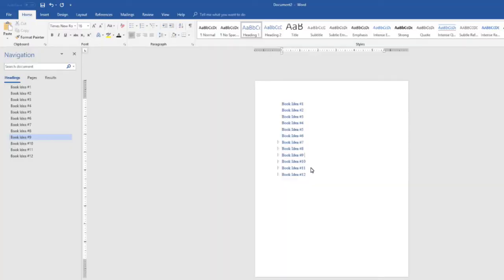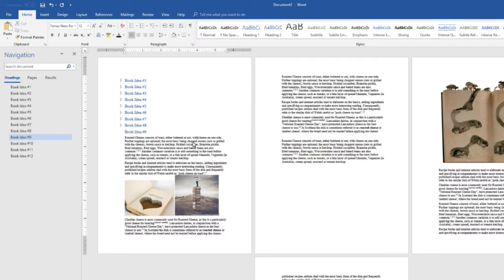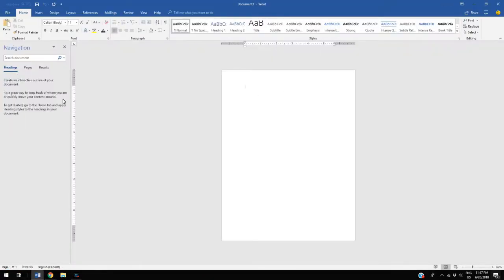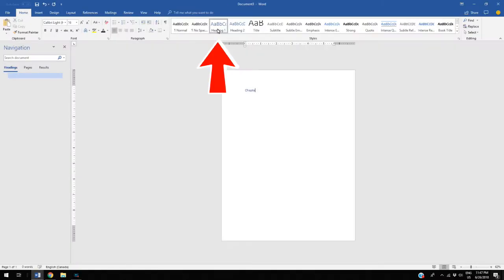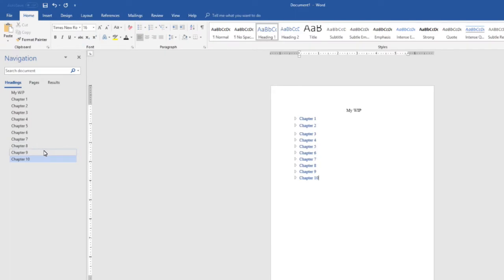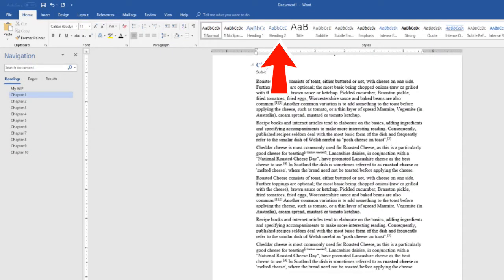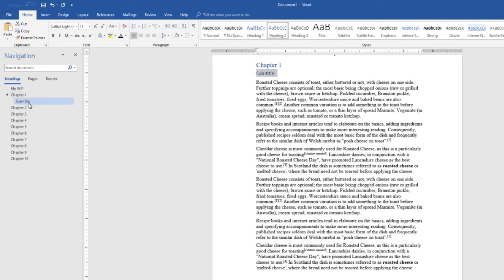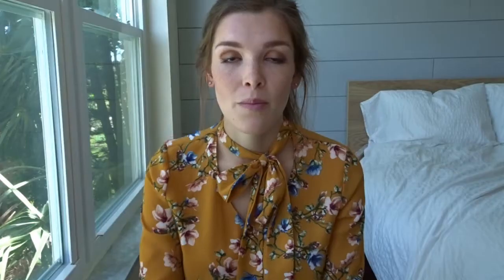How to Add Chapter Headings in Word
I teach you a quick tip on using Microsoft Word to add Chapter Sections into your manuscript!
Look Below to See More!